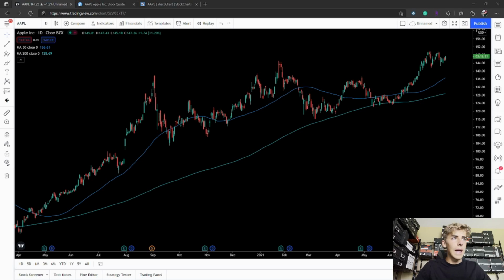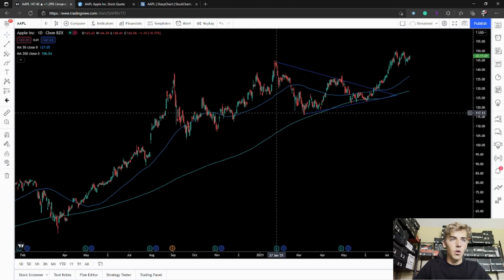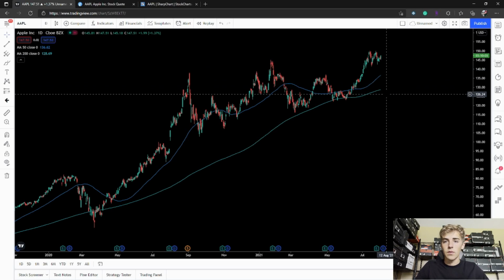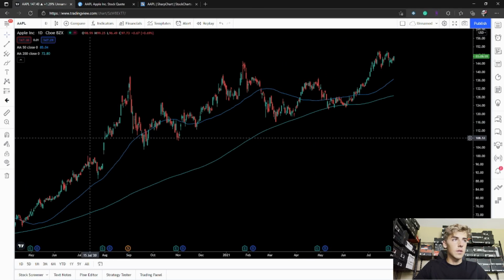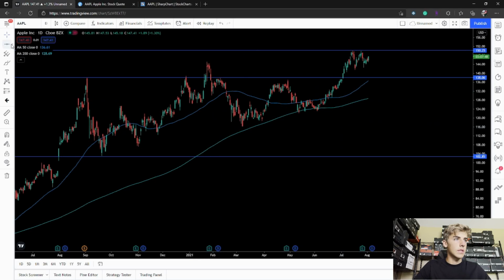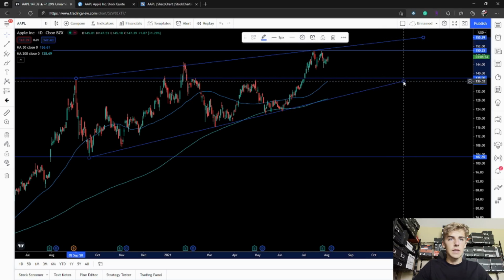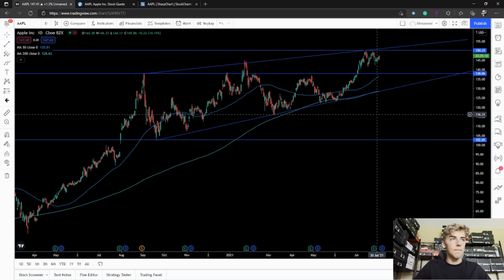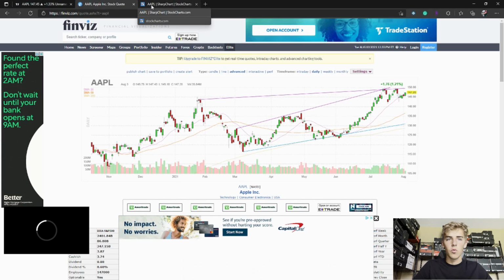How to perform Technical Analysis - Real Life Example - Wealth Squad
In this video, we show how to perform technical analysis, as well as what resources to use and what to look for.

We use Apple as an example and find where Apple is poised to go next. You can use this video as a quick guide next time you are doing technical analysis on a specific stock!